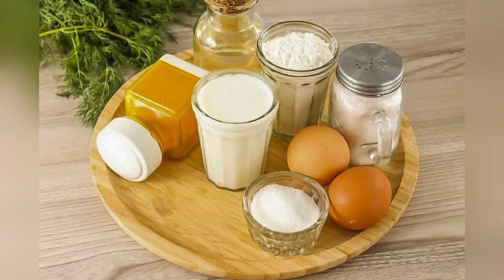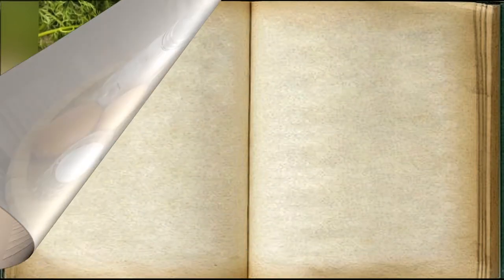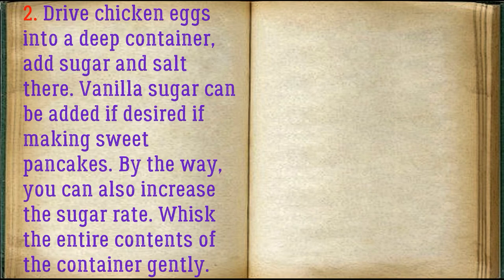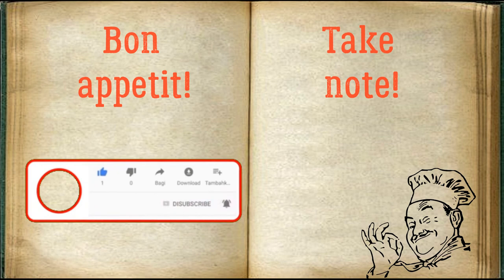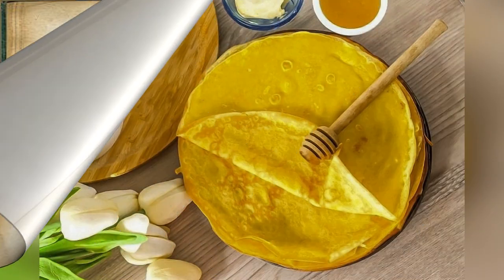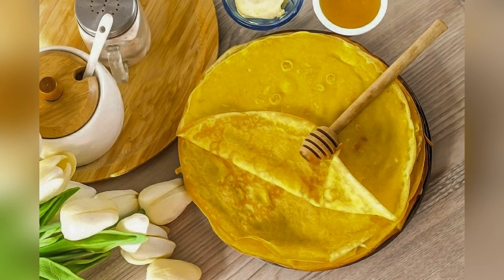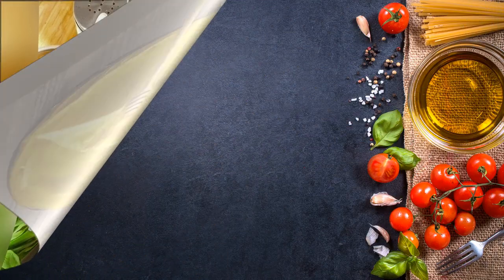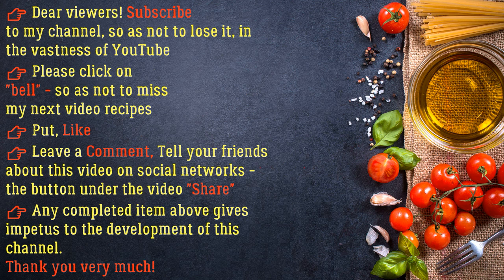Sunny Pancakes / Book of recipes / Bon Appetit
✅ Sunny Pancakes 👇

Ingredients:
* Sugar - 1 tbsp. the spoon
* Chicken Egg - 2 Pieces
* Turmeric - 0.5 Teaspoons
* Milk - 1 Glass (any fat content)

Sun pancakes with turmeric will cheer you and your family in the morning. The seasoning is completely natural, unlike the dye, so baked goods can be served for breakfast and for children!

👉 Step by step cooking 👇

1. Prepare all ingredients.

2. Drive chicken eggs into a deep container, add sugar and salt there. Vanilla sugar can be added if desired if making sweet pancakes. By the way, you can also increase the sugar rate. Whisk the entire contents of the container gently.

3. Pour in milk of any fat content, stir and add wheat flour. Whisk everything gently so that no lumps form in the dough.

4. Pour in turmeric, stir thoroughly and last, pour in vegetable oil of any kind, but odorless. Stir and leave the dough alone for 15 minutes.

5. Heat a frying pan on the stove, grease it for the first time with vegetable oil and pour in some of the dough. Bake a sunny pancake for 1-2 minutes on each side.

6. Fry the rest of the pancakes in the same way, serve them with honey, sweet sauces, etc. All relatives will enjoy such colorful pancakes with pleasure. Serve with milk, tea, coffee and other beverages. The pastries are delicious both hot and cold. It can be cooked sweet or savory, if desired.